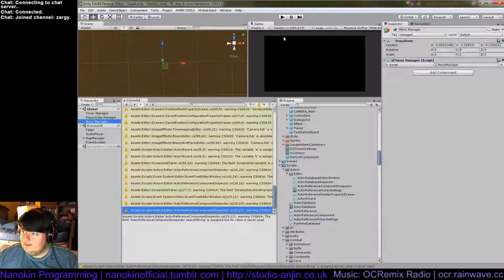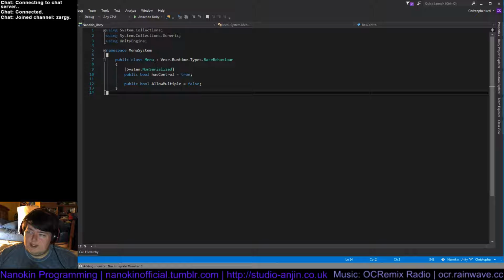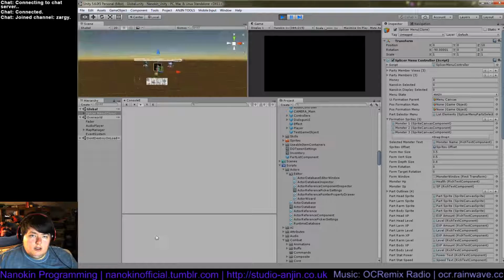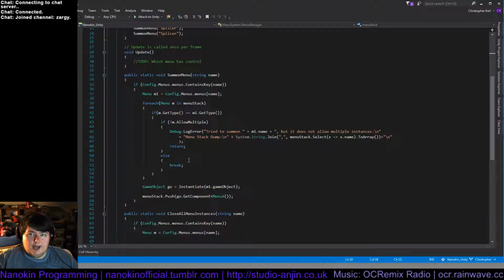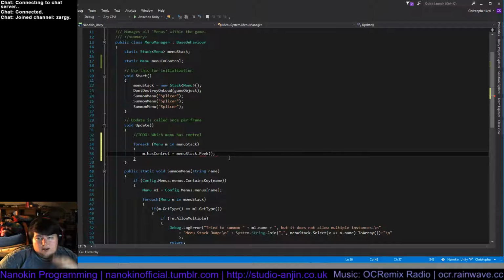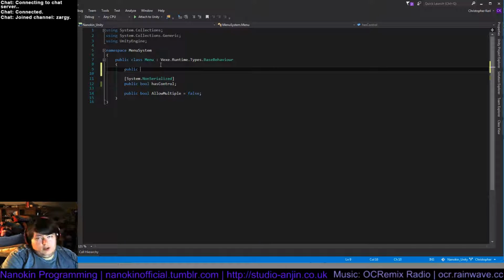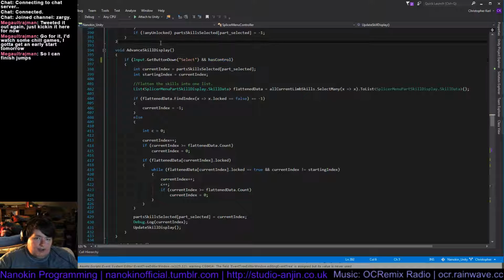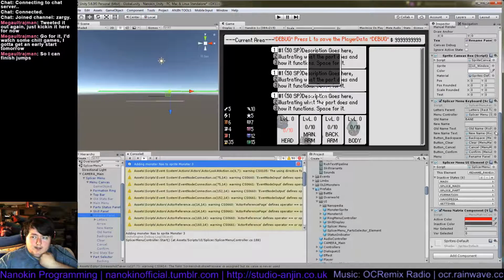Nanokin Coding 2 (Continuing Menu System), June 15th, 2017